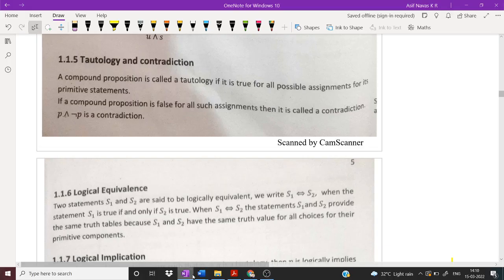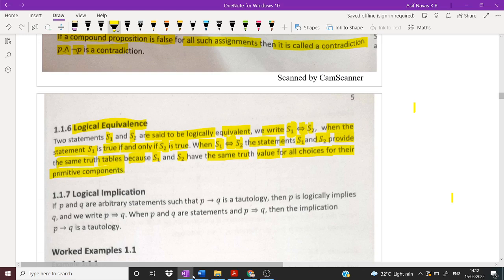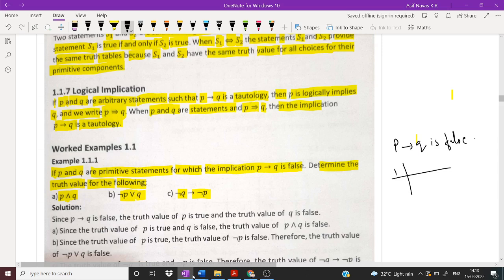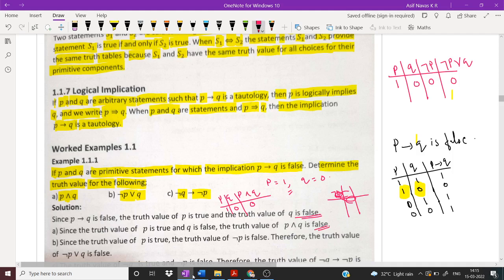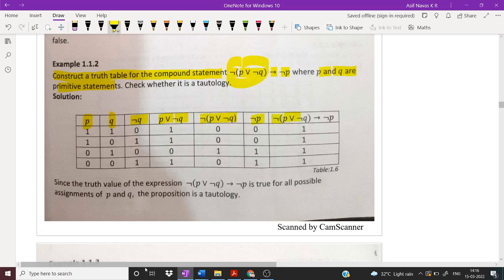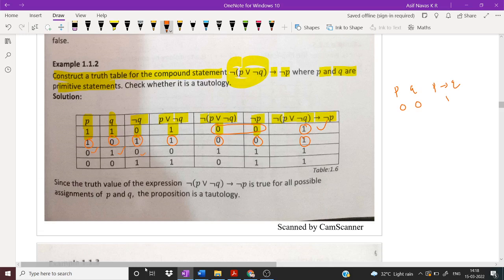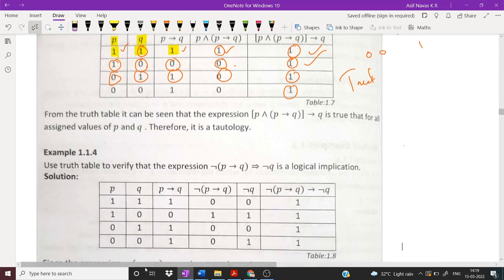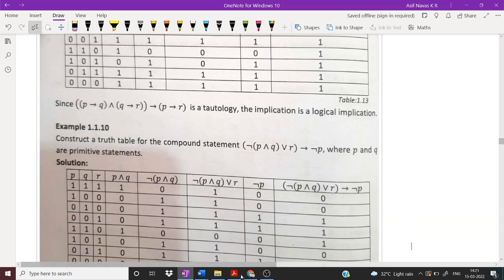fundamentals of logic: tautology and contradiction